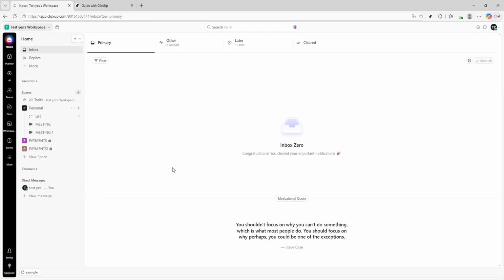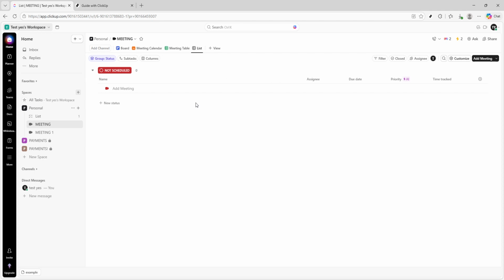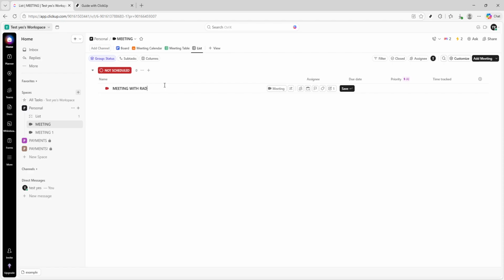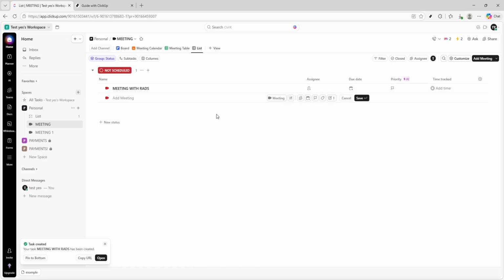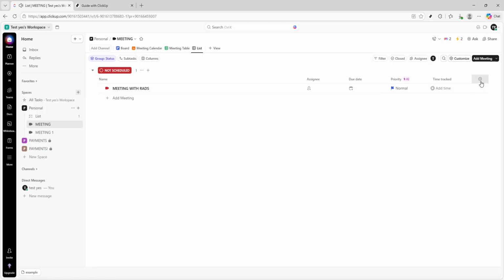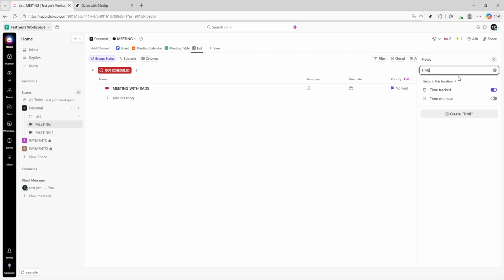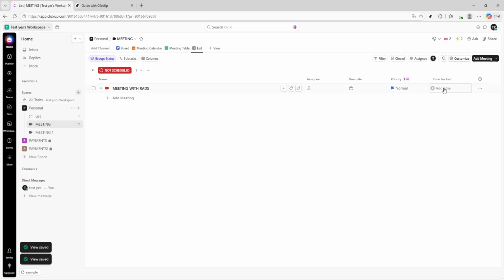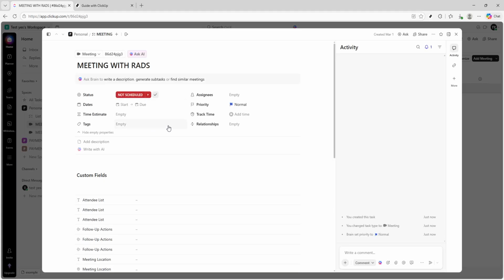How to Run Efficient Meetings in ClickUp